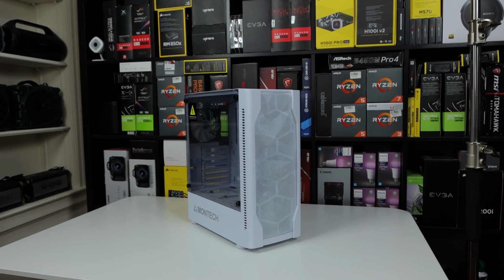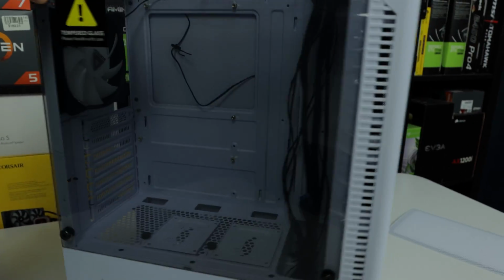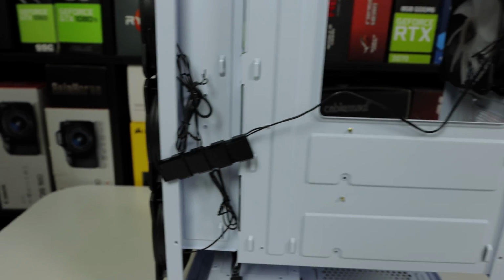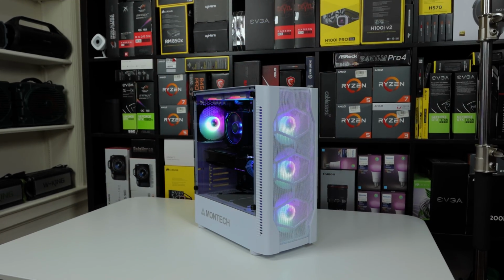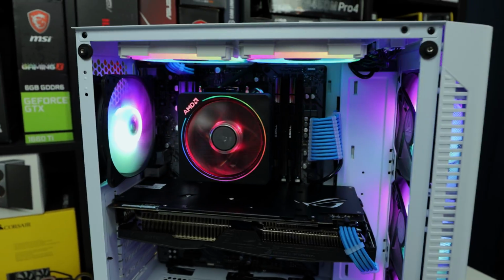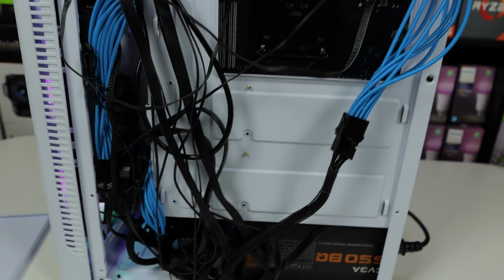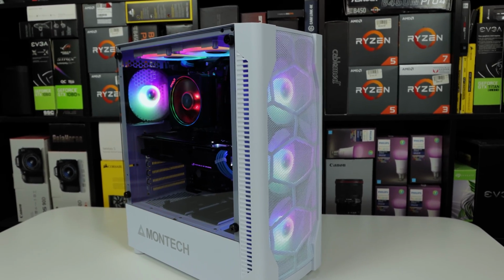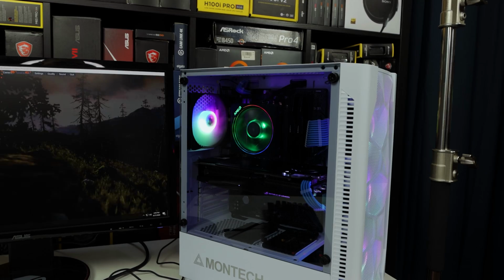$50 Budget Gaming Case - Montech X1 In-Depth Review & GIVEAWAY!!!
Today we taking a look at an official your a** is on an budget gaming case, it's the Montech X1and it retails for $50. I go in-depth about this case, talk about its built quality, fan support, wire management plus what size radiators if any fit in this case? As always let me know what you guys think of the vid ✌&💗 Giveaway details are 👇

👉I will select a random person in the comments to win this PC case once the video hits 100👍
👉Contest will end on 11/01/2020 or once we get 100 thumbs up whichever comes first.
👉NOT INTERNATIONAL GIVEWAY (USA ONLY) 😘

Timestamps:
00:00 intro
03:07 She Naked
7:54 Worse Peel
08:12 Full Build
09:23 In-Depth Look
11:34 Bad Side Panel Design
12:26 Wire Management
14:58 GIVEAWAY Details
16:31 Benchmarks With All Fans
17:56 Benchmarks Top Fans Removed
*Hit me up @*
*I Graduated From YouTube University*🤣🤣🤣

*Main Rig*
- CORSAIR HYDRO H100i PRO AIO
- Samsung 860 Evo SSD
- Samsung 970 PRO 512GB
- Corsair LL Series LL120 RGB x6
- CableMod PRO Cables Sleeving

- CORSAIR AXi Series, AX1200i
- CORSAIR HYDRO H150i PRO RGB
- CORSAIR Lighting Node PRO RRB